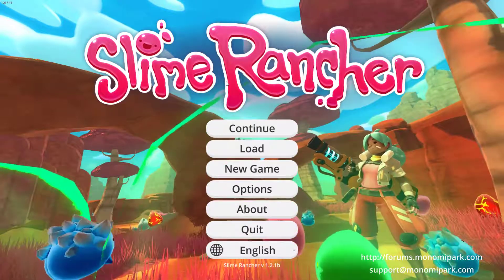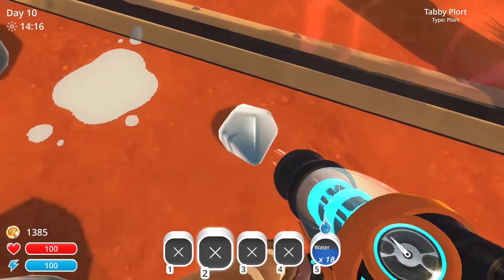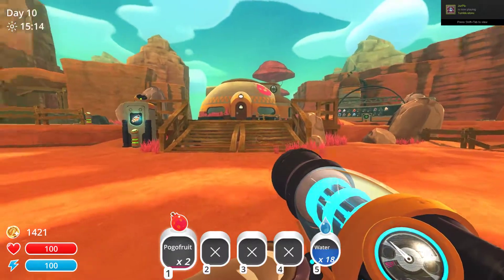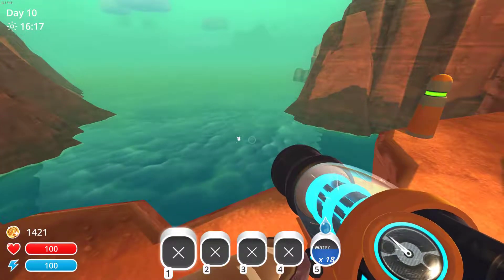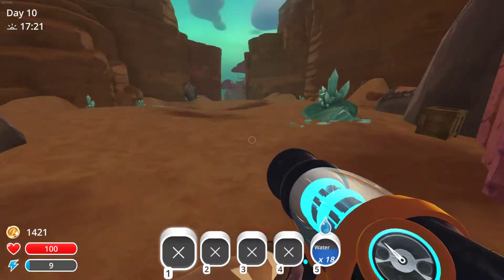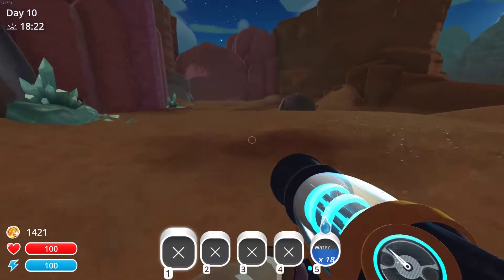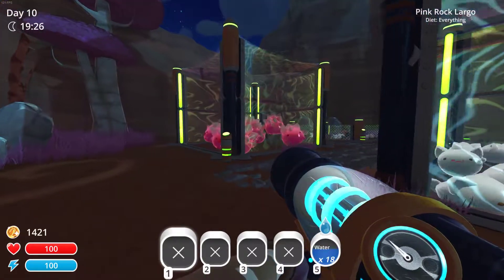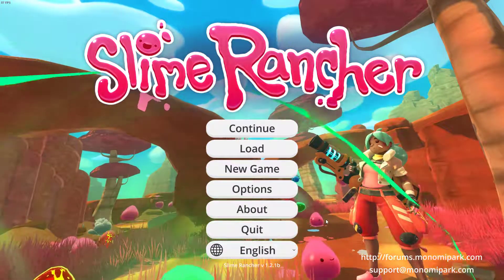Slime Rancher - a quick look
A quick look at Slime Rancher, a game where you farm slimes, collect their poo, and sell it for cash.